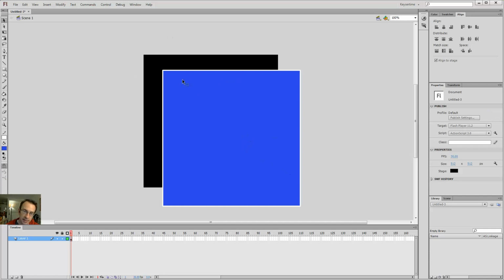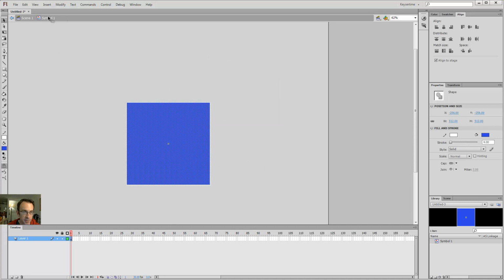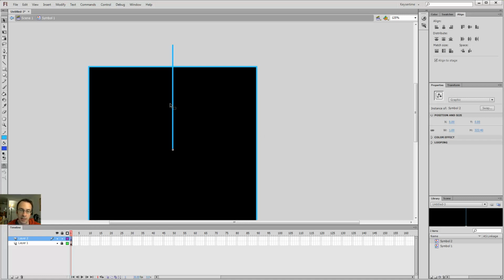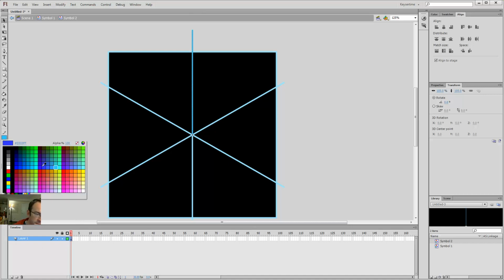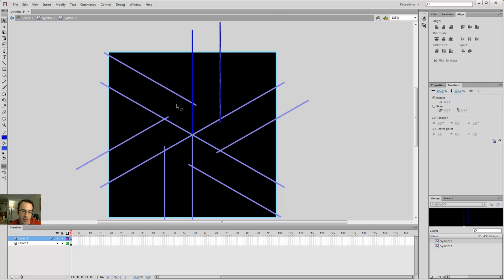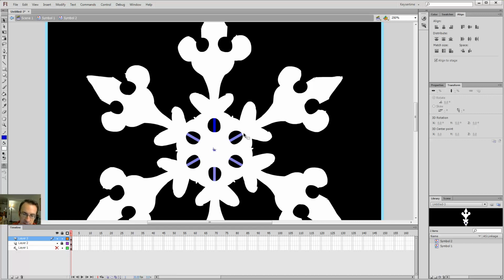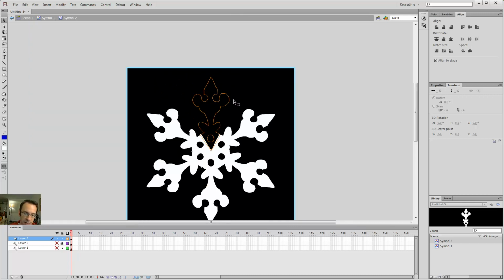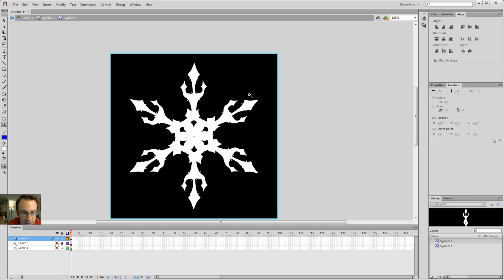2D Design Tutorial - Snowflake - pt. 2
Here's how to create the six radial branches of a snowflake, just by drawing one as the other 5 update automatically. jkFX Tutorial #45